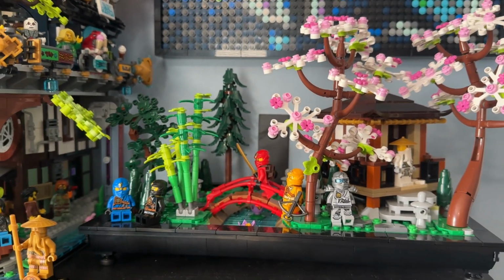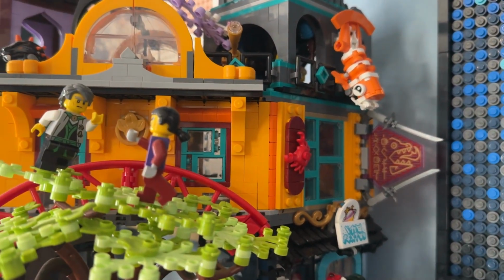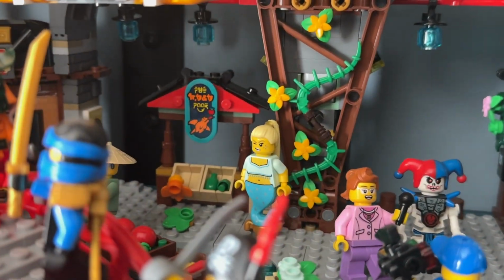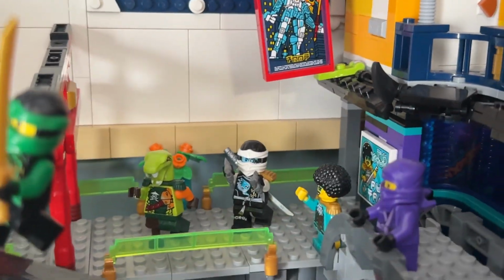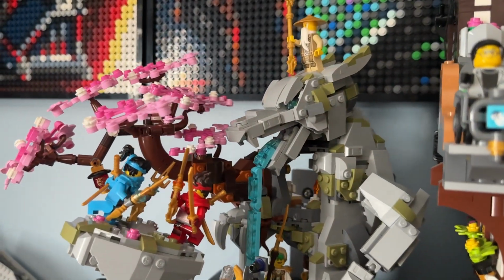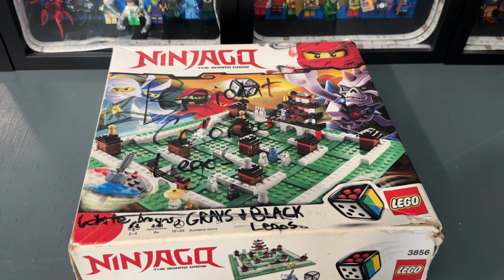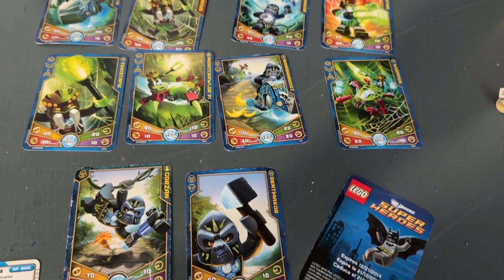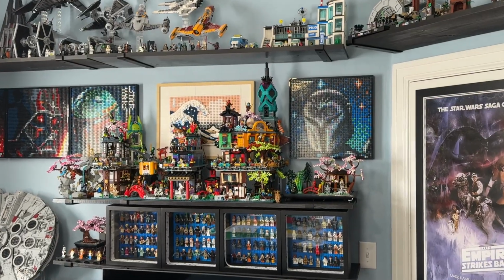My LEGO Ninjago Collection Overview! Over $1,000 Value! Tons of Rare Minifigs and Gear!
Today we're looking at my LEGO Ninjago collection! Let me know what you think :)